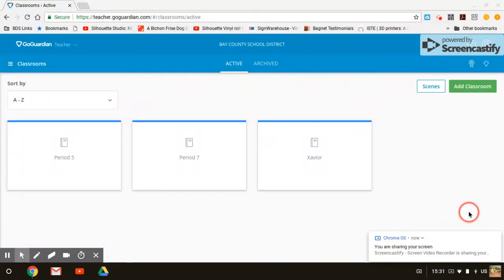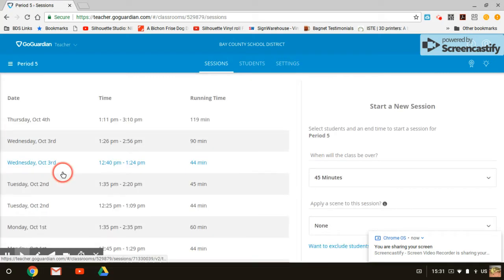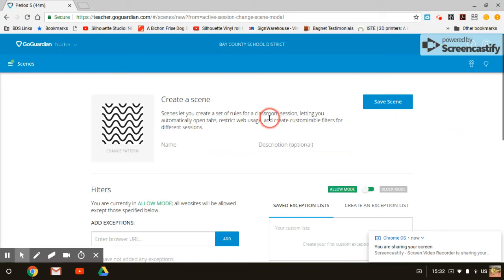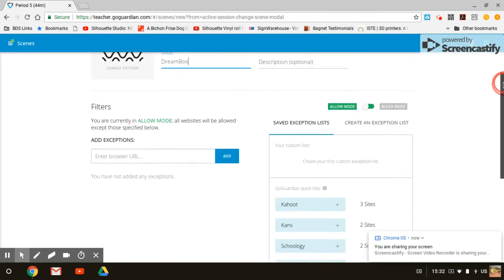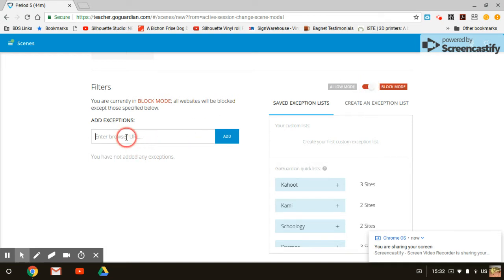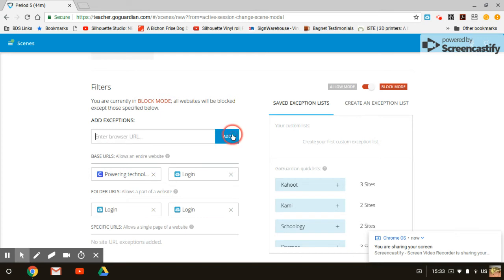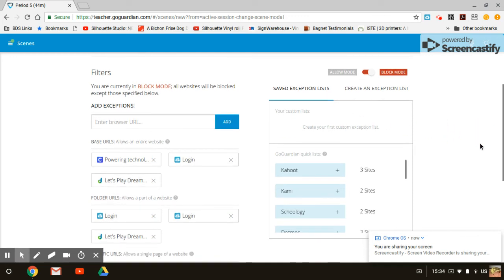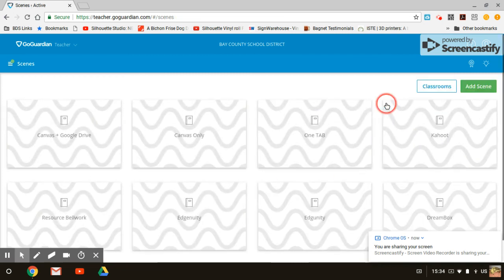Oct 4, 2018 3:35 PM